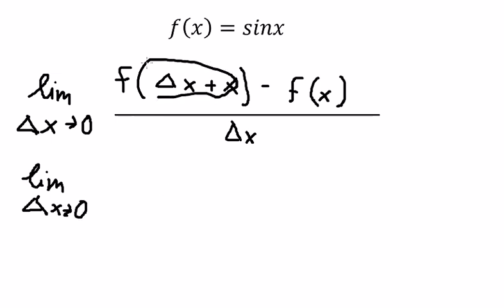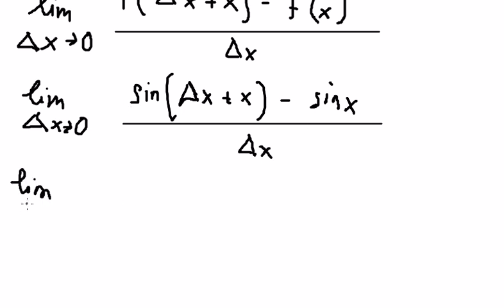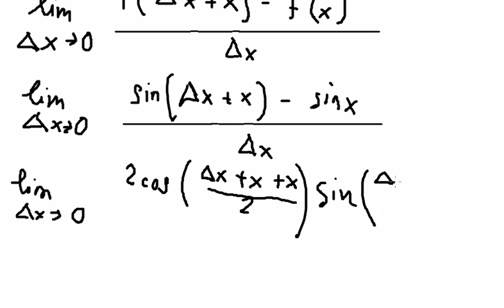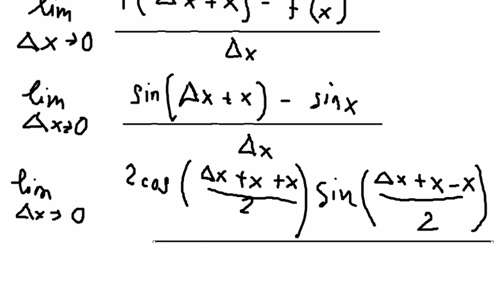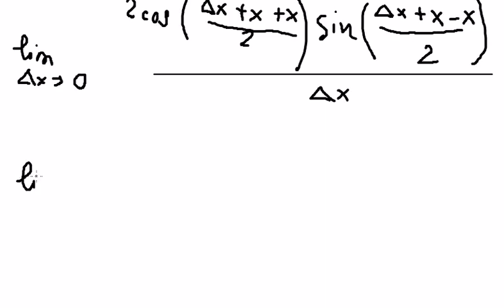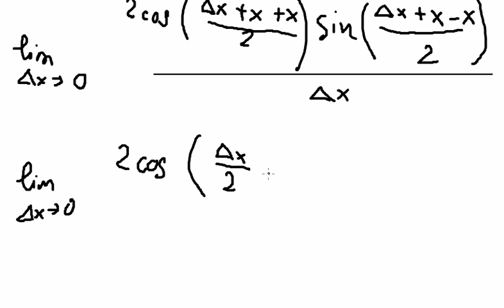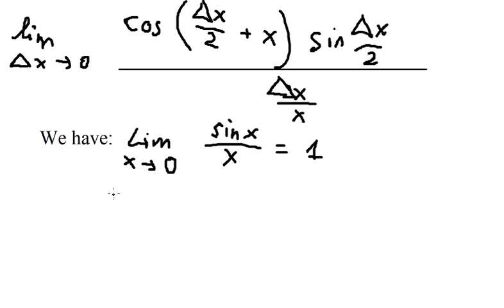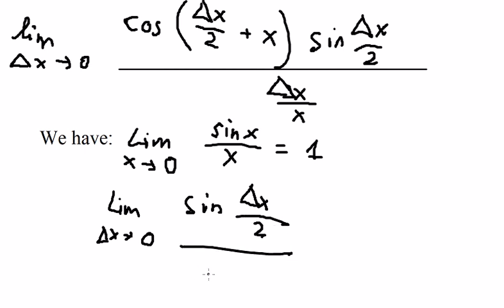Calculus Help: Derivative by Definition: f(x) = sinx and how to solve in step-by-step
Here is the technique to solve this derivative and how to find